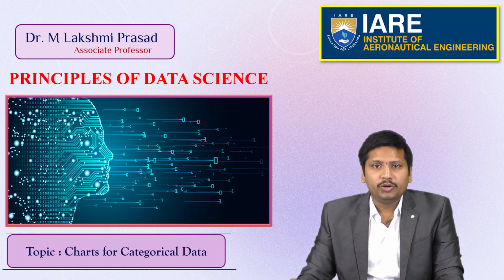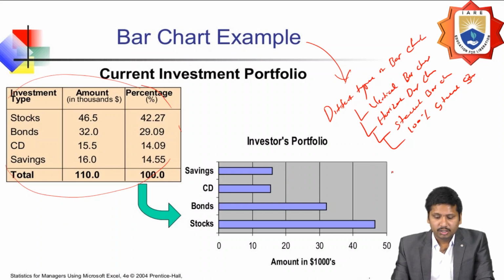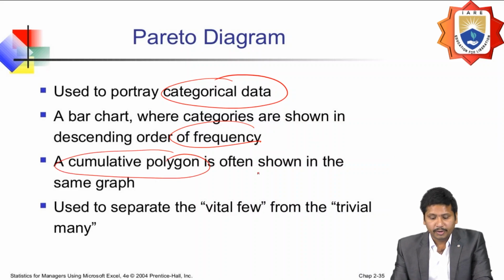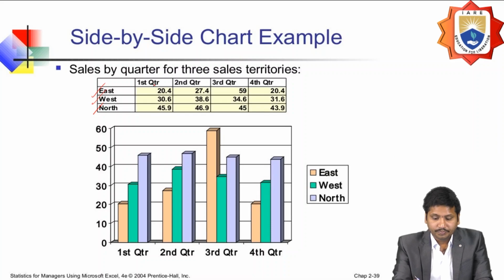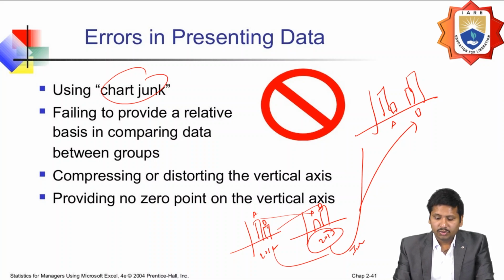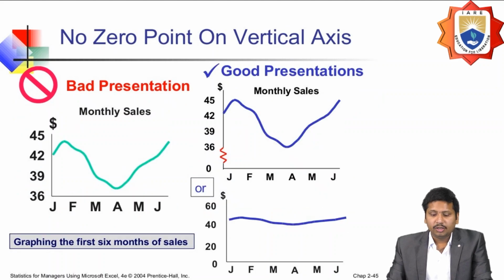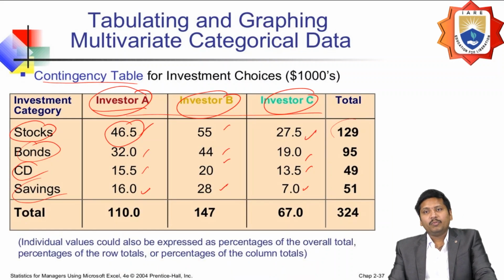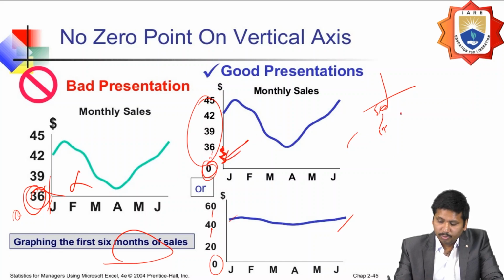Charts for Categorical Data by Dr. M Lakshmi Prasad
Charts for Categorical Data by Dr. M Lakshmi Prasad | IARE

Telangana, India.